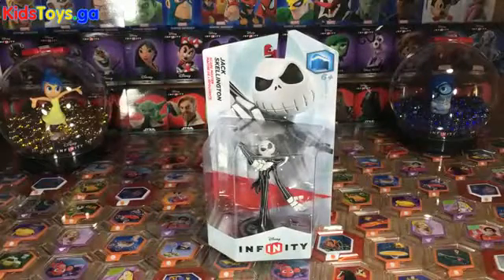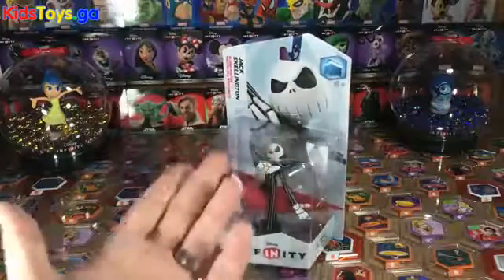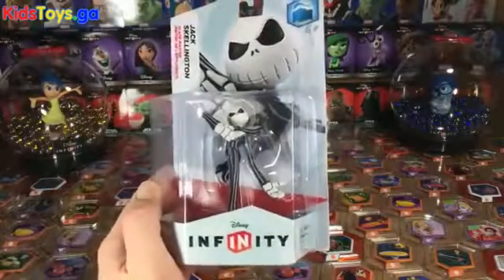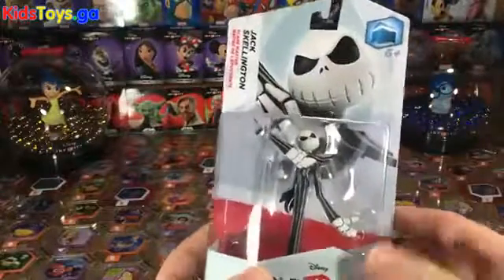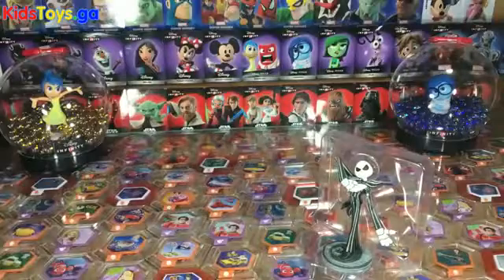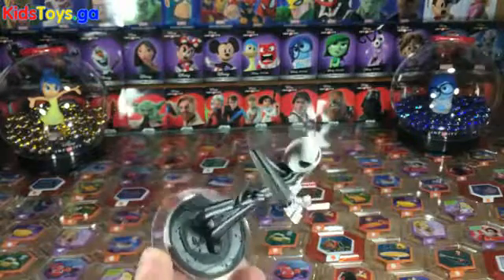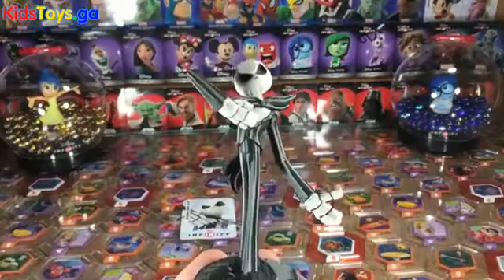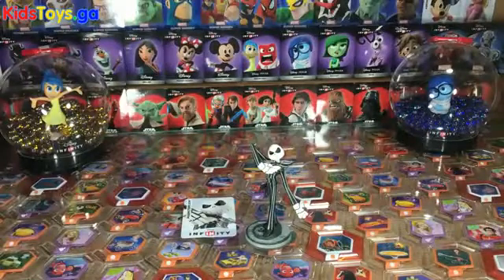Playing Lego - Jack Skellington From The Nightmare Before Christmas Unboxing - Disney Infinity 1 0